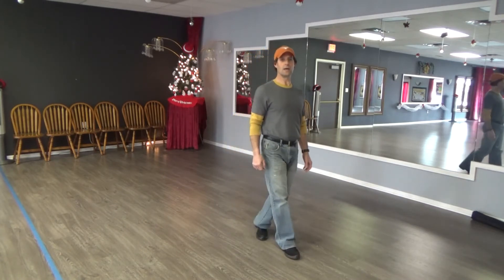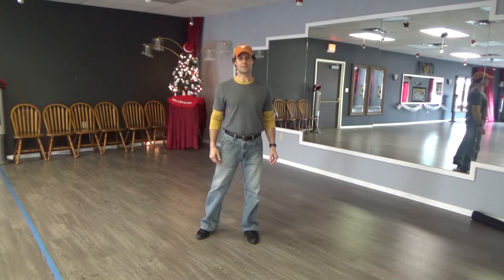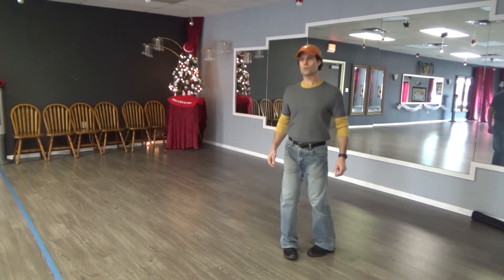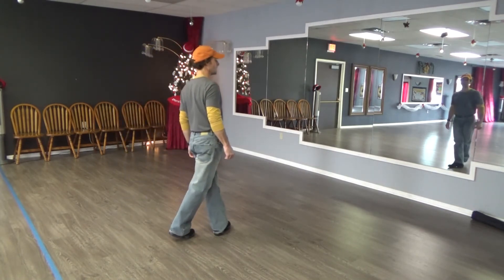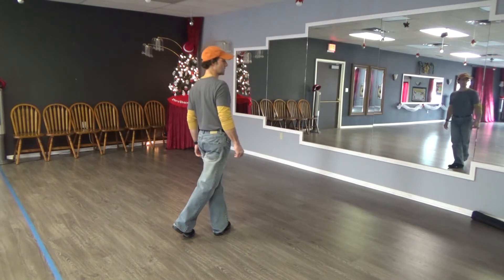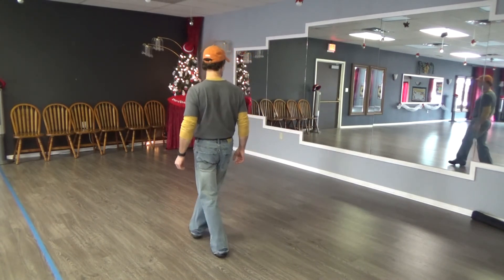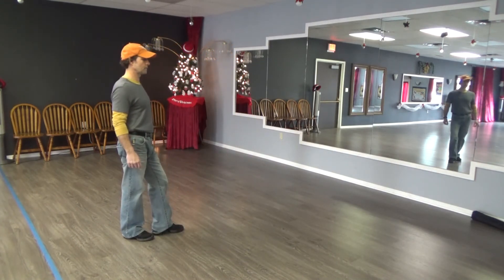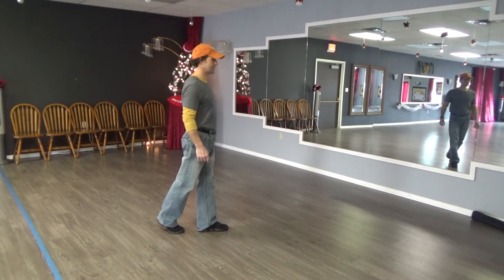Dancing in the Dark Line Dance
A nice smooth dance choreographed to "Smoke Rings in the Dark" by Gary Allen.  In this video we dance it to "Stay" by Rhianna